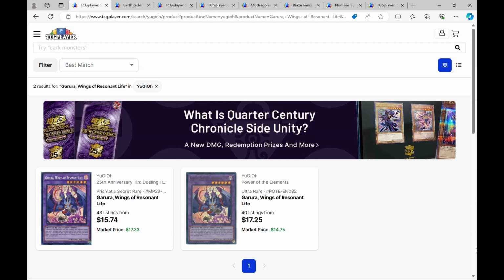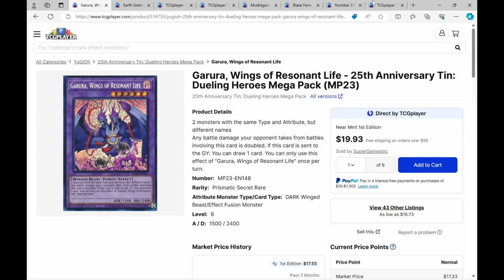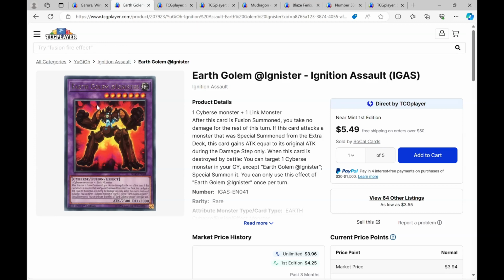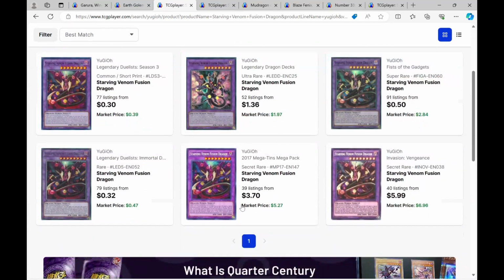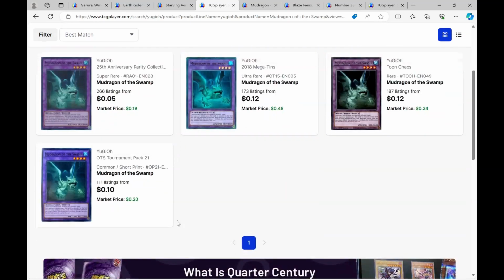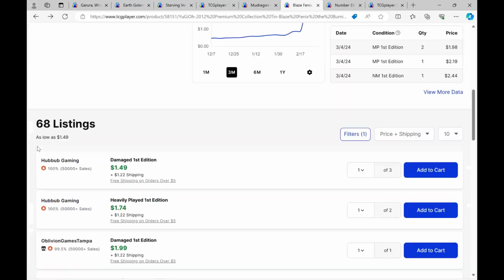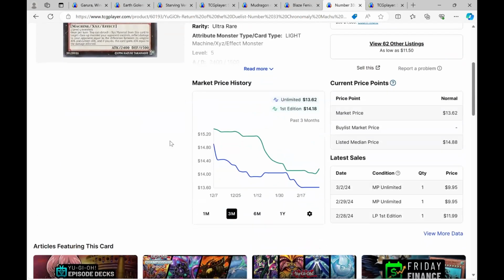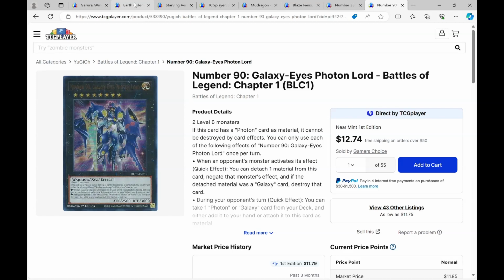Yu-Gi-Oh! Market Watch Super Poly Hype